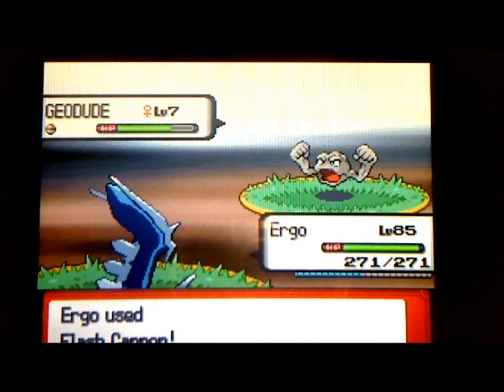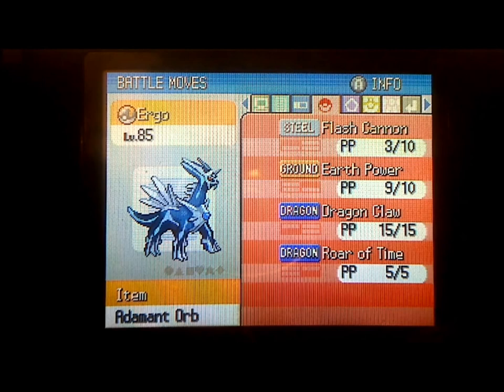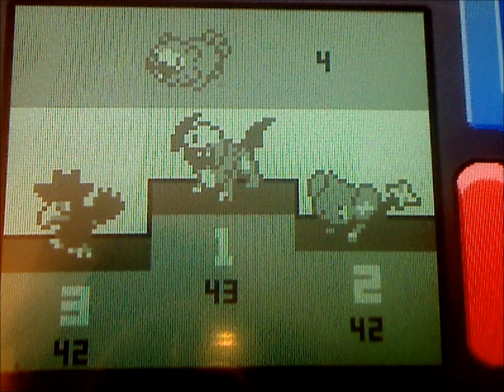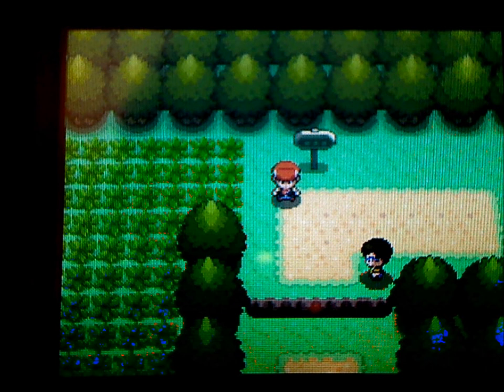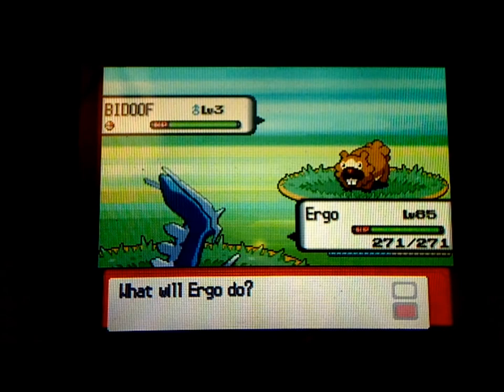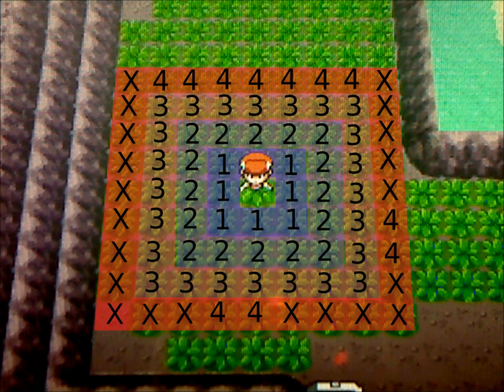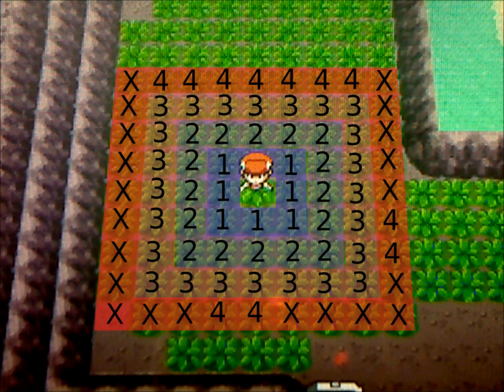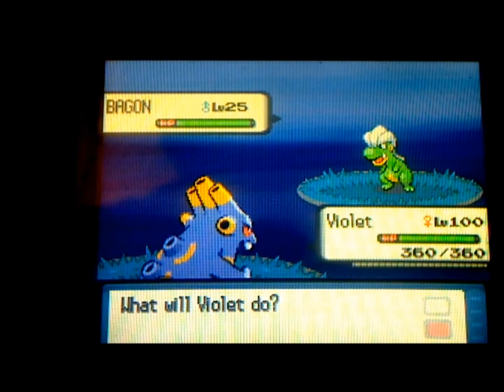Pokemon Tutorial. Poke Radar Chaining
Chance for a shiny with a chain of 40 are 1/200.

Preperation:
1. Choose a target
2. Study your target
3. Train a Proper catcher
4. Bring a Synchronizer
5. Farm Poke Dollars at the Socialite and Gentleman on Route 212.
6. Buy tons of Max/Super Repels and Pokeballs
7. Earn the Poke Radar and Pokemon Application #20.
To Chain:
1. Choose a nice Large Grassy Area.
2. Save Before Entering the Grass to Save Money.
3. After 50 Steps Activate the Poke Radar.
4. Step into one of the shaking/glowing Patches of Grass
5. Faint or Capture the pokemon to begin  your Chain.

1. Only enter shaking patches of grass four squares away from where you stand when you activate the radar/continue the chain.
2. Do not enter patches of grass that border an edge of empty land or an object like a tree, rock, fence, or wall.
3. Do not Enter the space above your character when the grass shakes unless you are sure a patch did not shake there.
4. Do not Ride your Bike
5. Do not step out of the grass area you are in or let the shaking patches leave your vision. This will break the chain.
6. Shining Patches will always have a shiny Pokemon in them.
7. Shooting for a chain of 40 pokemon before resetting over and over for a shiny patch is ideal.
8. Do not let the pokemon escape, or force you out of battle. You must faint or catch it to continue your chain.
9. Do not turn your system off. This will break the chain. You may save and put your system in stand bye, however.
10. You can continue chaining after you catch/faint a shiny.
11. Make sure you always have a Max/Super Repel used on you at all times.

Thanks to my GF Stephanie who insisted I include Bidoof in this video and helped me edit my audio to not sound like a static filled mess.

Good luck with your hunts! Check my channel out for more shiny videos. Comments/Rates/Favorites/Subscribes appreciated!